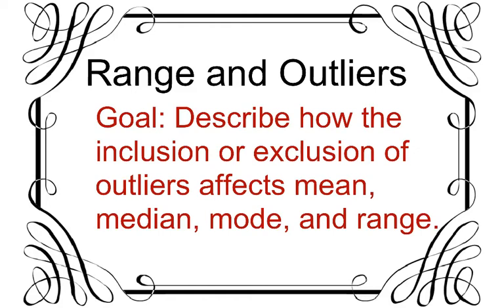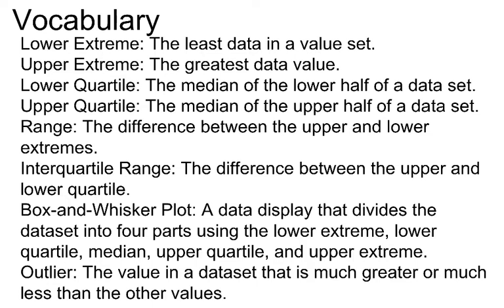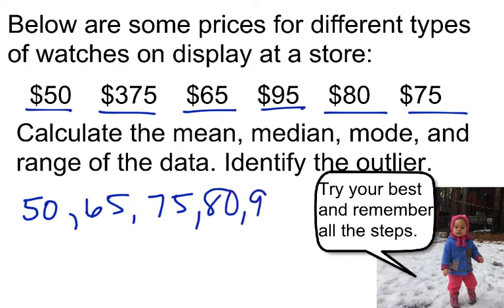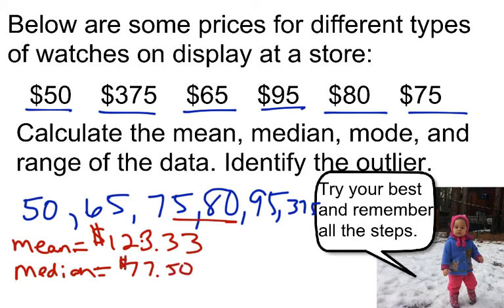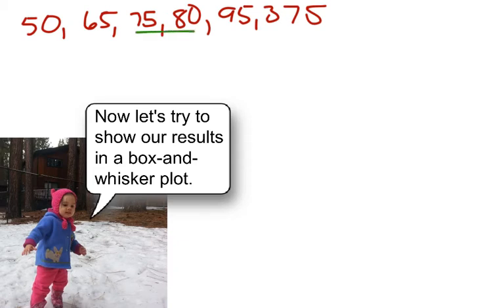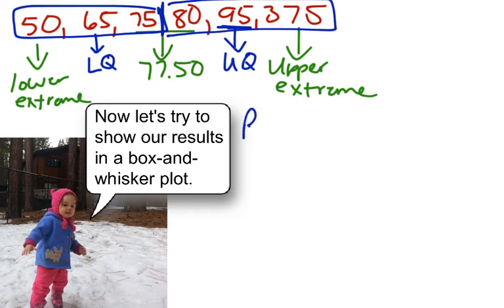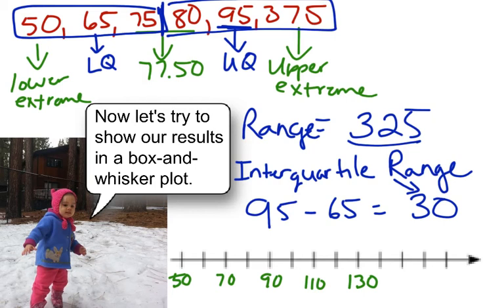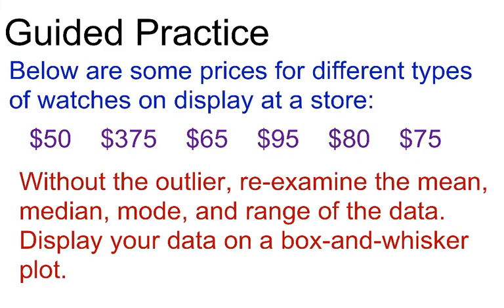Range And Outliers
Describe how the inclusion or exclusion of outliers affects mean, median, mode, and range.